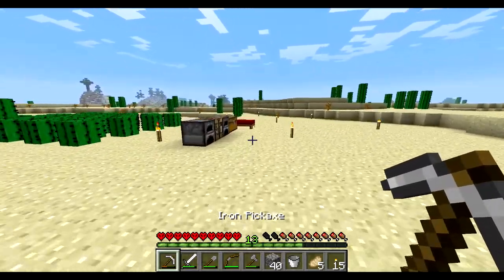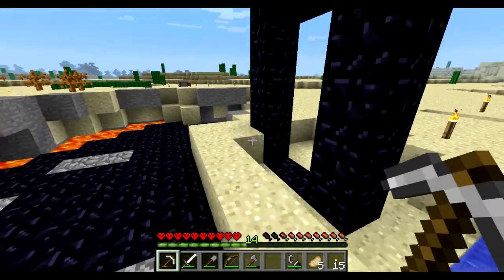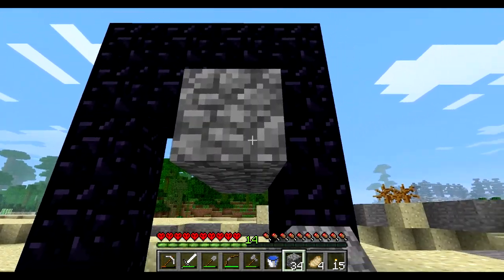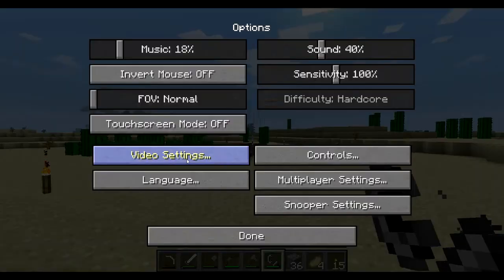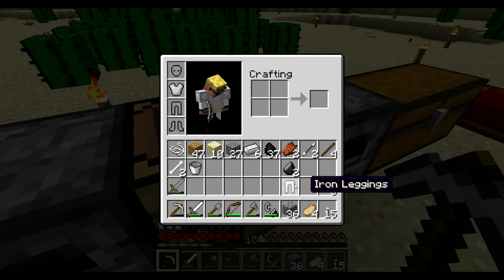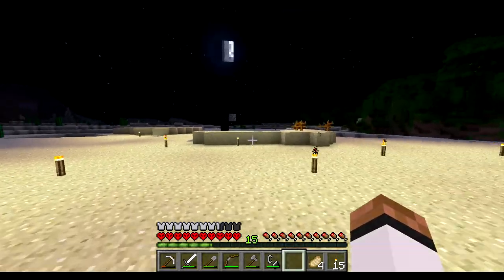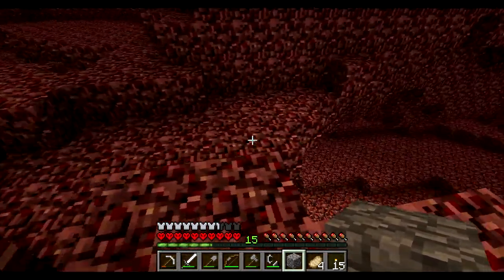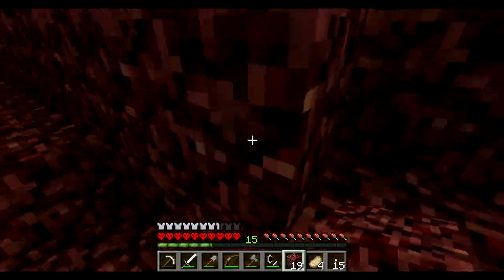New Years Minecraft Hardcore Mode #5: "That Nether portal is seriously messed up!"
Welcome to my Harcore Lets Play, 1 Episode Everyday since New Years! How Long Will it last because, When I die the series ends!